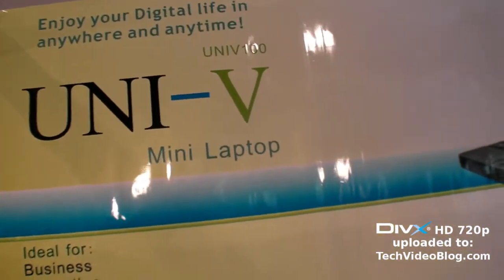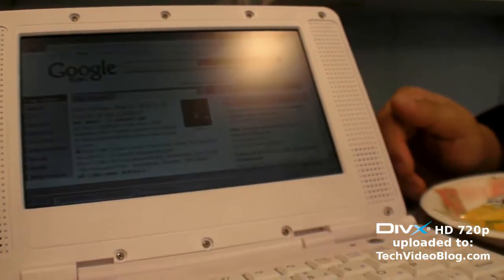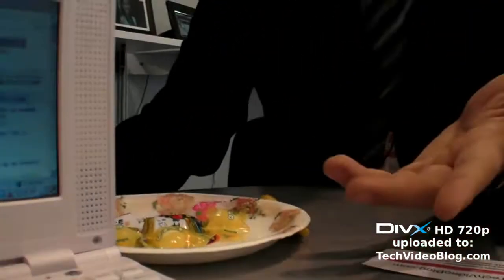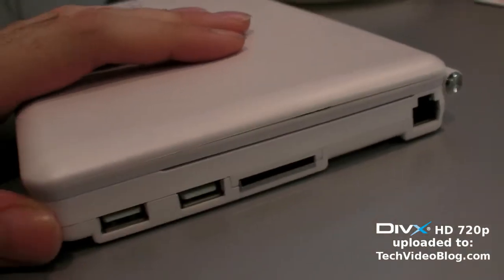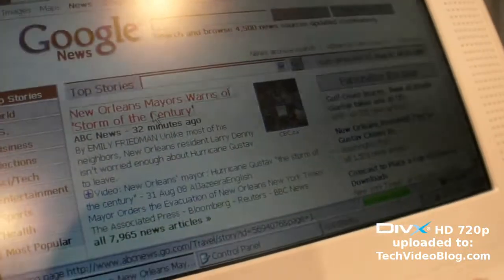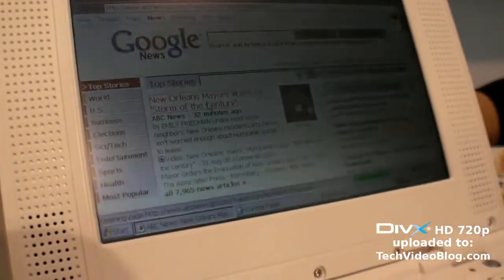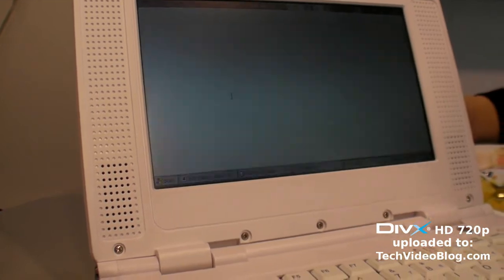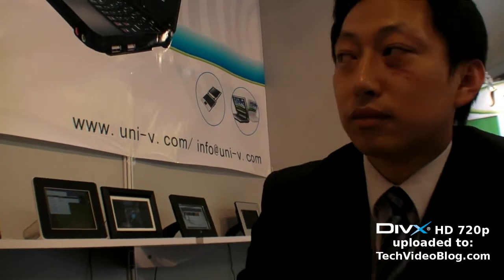Uni-V cheap laptops at IFA 2008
Uni-V presents the UNIV100 50 laptop running Windows CE on a Samsung ARM9 based laptop with full DSP accelerated video codecs playback support.

You can watch this video in DivX HD 720p quality
The exclusive sponsor for the IFA 2008 video coverage at TechVideoBlog.com is DivX Networks.